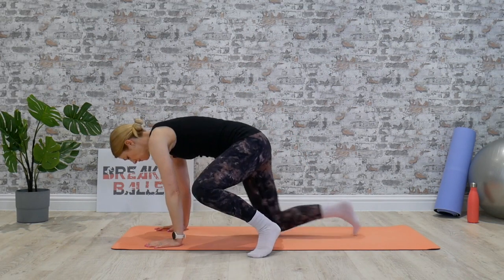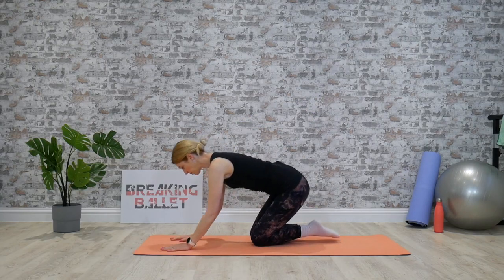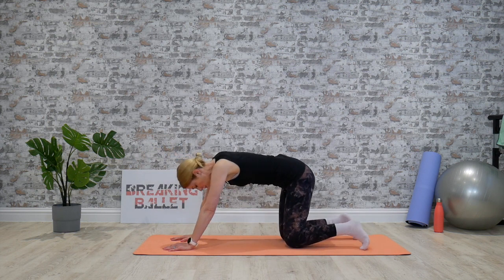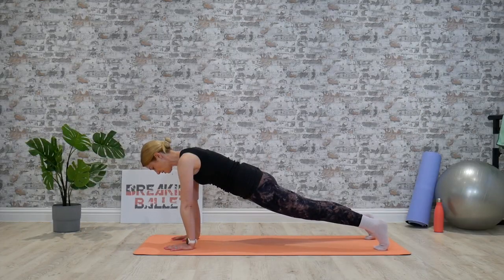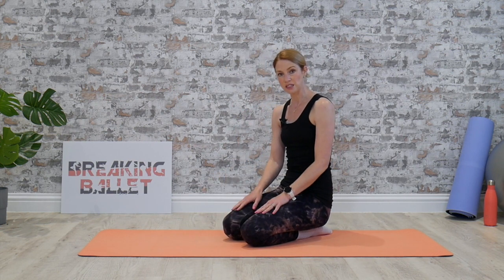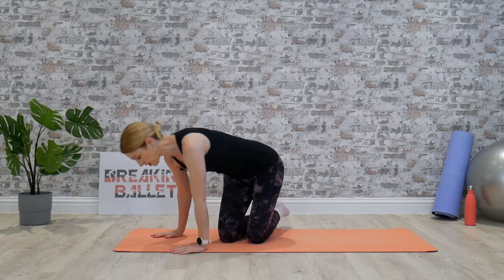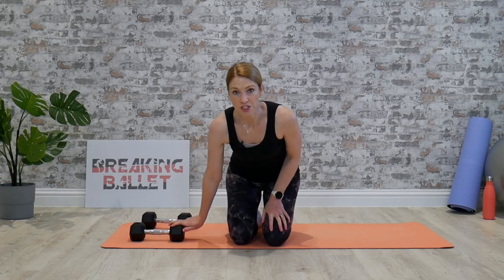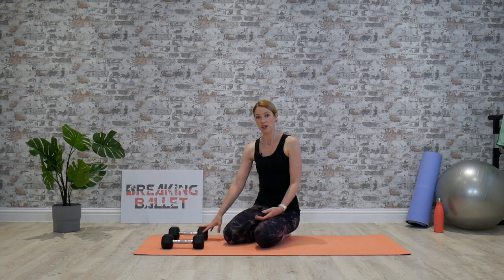How to do a tricep press up for sleek arms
How do you do a tricep press up and what is the difference between that and a regular press up? In this video I show you what the common mistakes are when doing a tricep press up and how you can do a tricep press up the right way for strong, sleek arms. If you are new to press ups, I show you how this fabulous bodyweight exercise can be adapted for beginners.

FREE GUIDE //
Think you don’t have time to exercise? Think again. Grab your FREE copy of “Unlocking the secret to consistent fitness: strategies for time-poor busy women” now.

REBOOT YOUR BODY //
Join the 21 Day Body Reboot programme here to hit the re-set button and venture into a whole new world of balance, grace, confidence and powerful elegance

THE BBACKSTAGE MEMBERSHIP //
If you want to take your health and fitness to the next level with a wide variety of short ballet-inspired workouts, easy to follow weekly workout calendars and THE most supportive community of like-minded women online, check out the BBackstage membership

BBackstage is our online ballet workouts membership that includes monthly/weekly workout calendars, a variety of workouts to choose from, healthy recipes and meal plans, guest experts, mindset tools and relaxation techniques, weekly Q&A with Sarah, weekly Exercise Pods, a supportive loving community, and more.

ABOUT ME //
I’m Sarah Aspinall.

I help busy women achieve a healthy and toned body to be proud of using short, high-intensity, ballet-inspired workouts daily.

As a wife and mum of 2 children, I don’t have time for long, exhausting workouts, or for pretending to be something I am not.

I specialise in combining ballet technique and fitness to provide you with short workouts that are both achievable and sustainable in the long-term.

In a past life, I was a busy corporate lawyer, working crazy long hours with little time to focus on my health and fitness.

So I left that career, went back to my ballet roots and trained with the Royal Academy of Dance to teach ballet.

Today my Breaking Ballet business is thriving and I have a huge passion for helping women like me to achieve the healthy body they deserve in a realistic and sustainable way.

Just “do something” every day to keep you moving forwards.

We look forward to welcoming you to Breaking Ballet.

You should consult with a general practitioner before beginning any exercise, fitness, or nutrition regime, especially if you are pregnant, or have pre-existing health conditions. Your use of the videos on this channel and performance of these exercises is solely at your own risk.